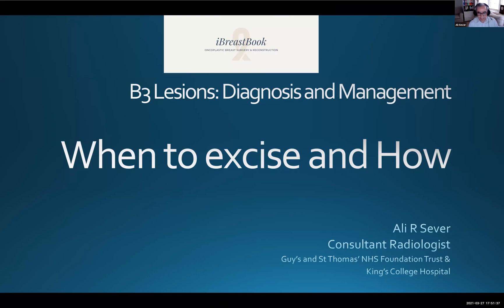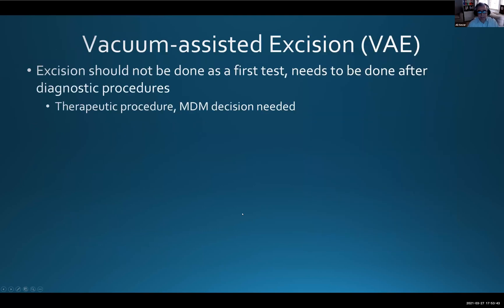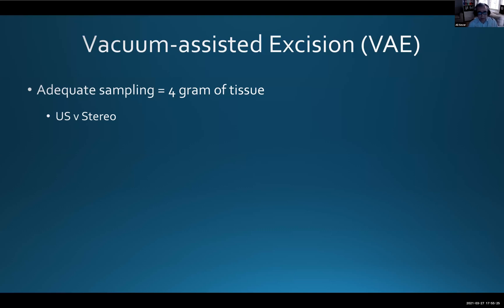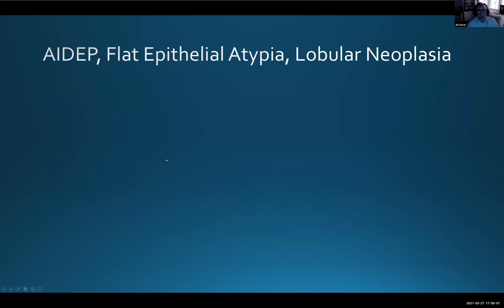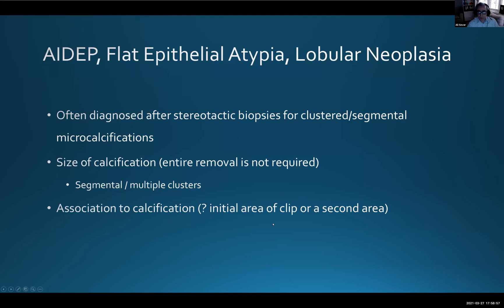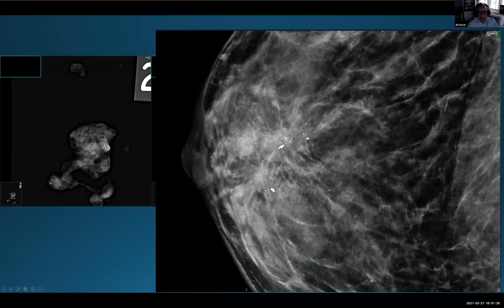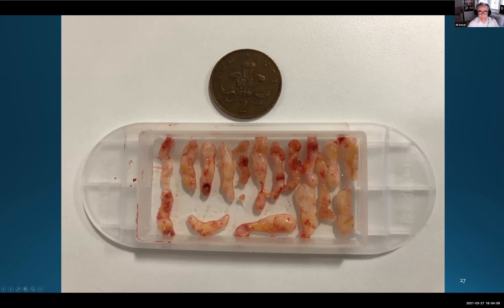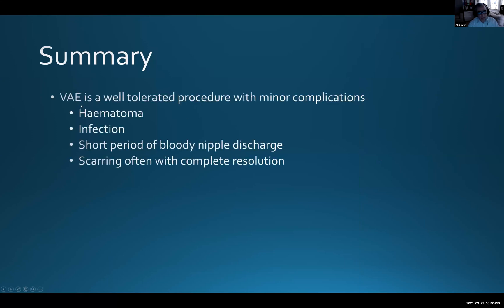10- B3 lesions, when to excise and how Ali Sever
This Talk is by Prof Ali Sever from Breast Radiology at Guys Hospital on the B3 iBreastBook webinar talking about Radiological Excision of these lesions